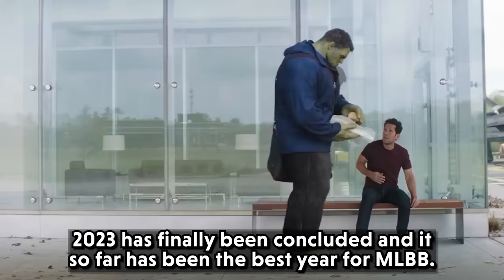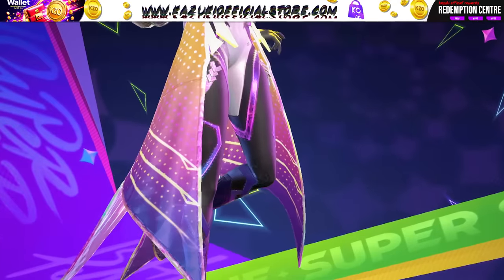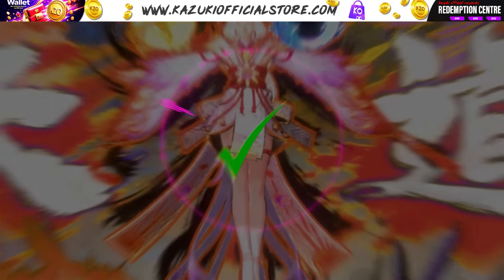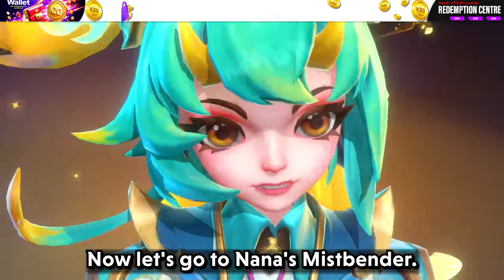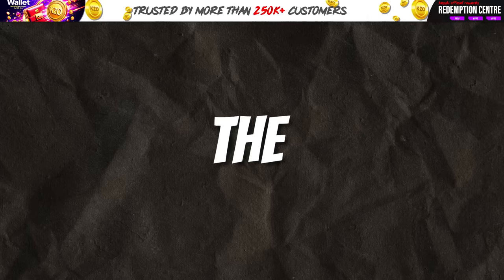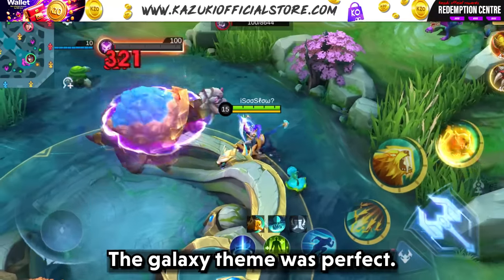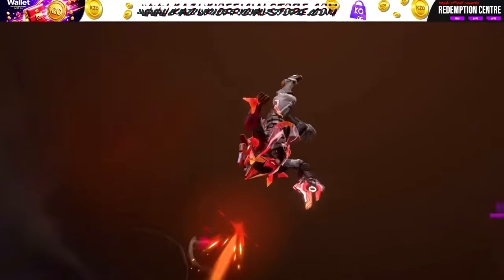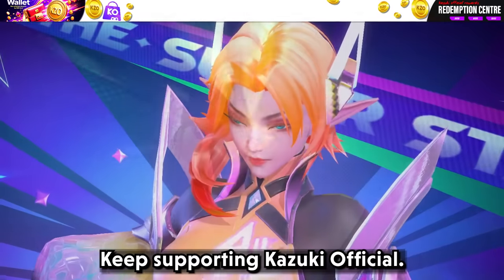THE BEST AND WORST SKINS OF 2023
This video is about MLBB Skin Showcase: Best and Worst Skins of 2023.